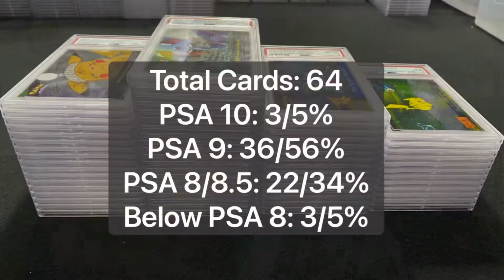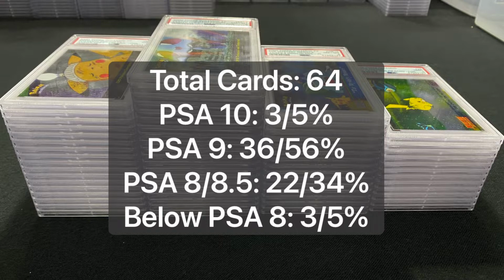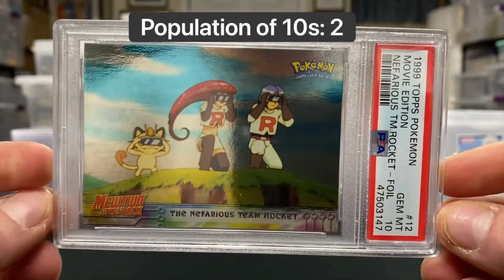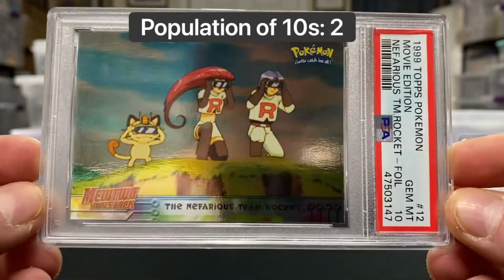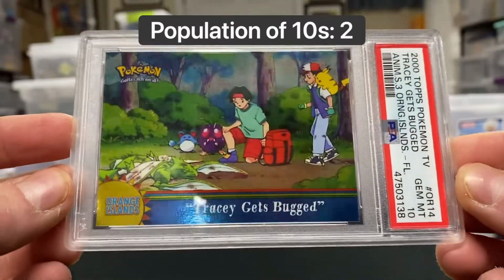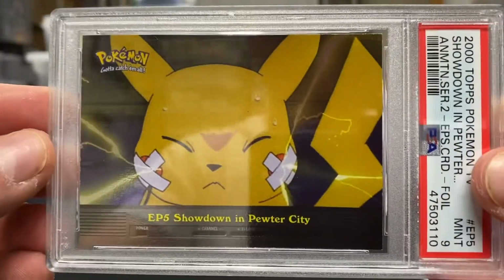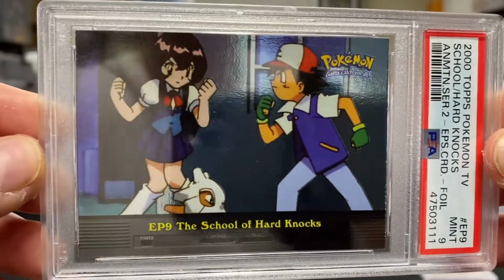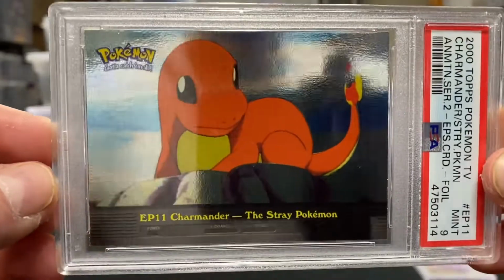Pokemon Cards PSA Submission Return! Topps Animation Series & Movie Edition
Foil cards from the animation series and movie edition need more love!

🔥 My Ebay store!